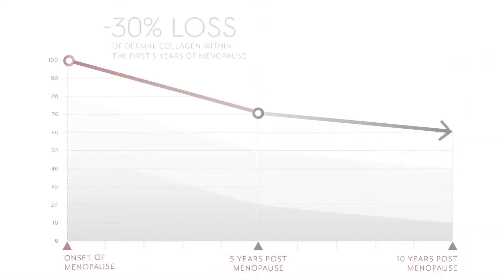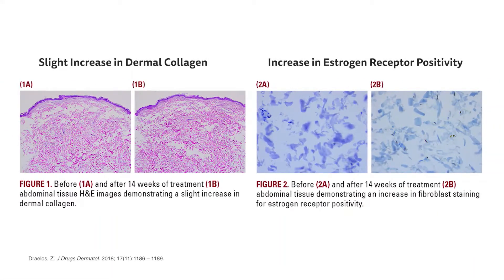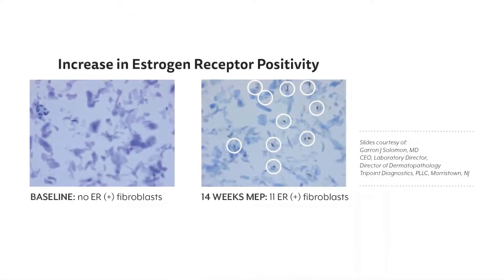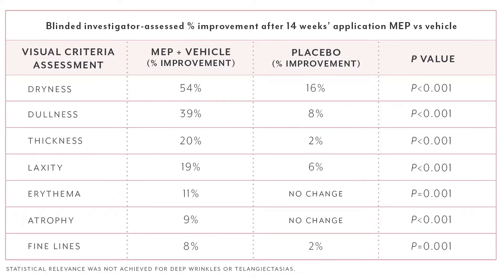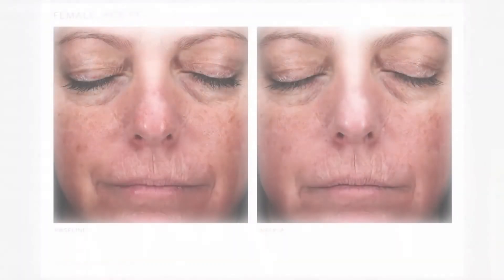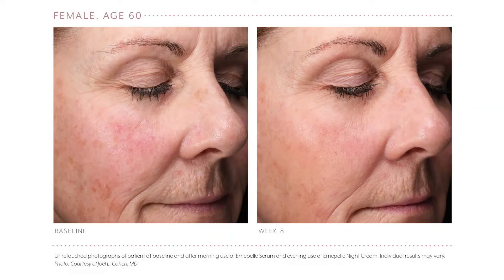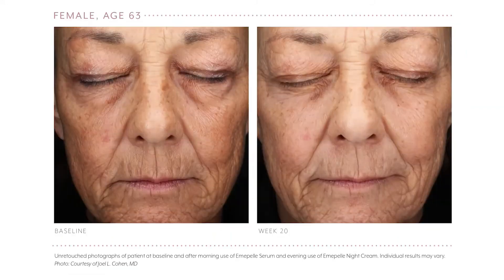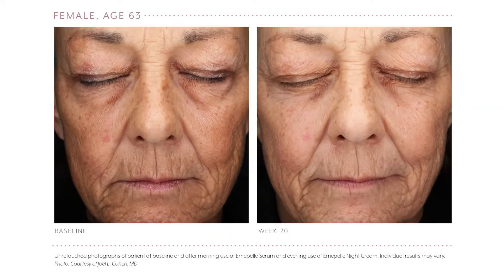Emepelle with MEP Technology® is revolutionising the way we can treat menopausal skin ageing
Emepelle®, featuring revolutionary MEP Technology® is a breakthrough innovation to rejuvenate, restore and rebalance skin affected by menopause.

Esteemed dermatologists, Dr. Diane Berson and Dr. Joel L. Cohen discuss how Emepelle with MEP Technology is revolutionising the way we can treat menopausal skin ageing.